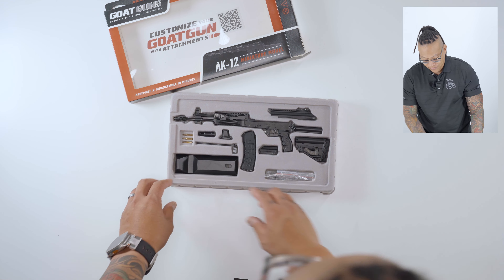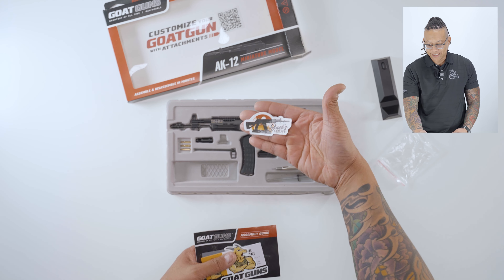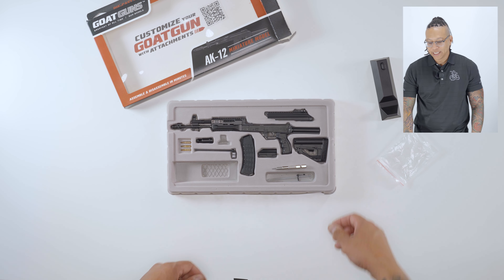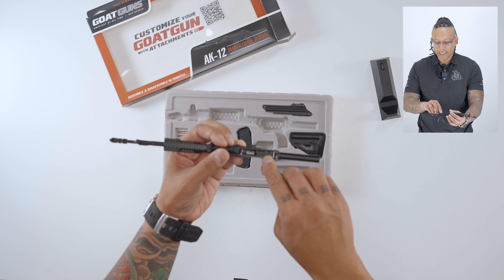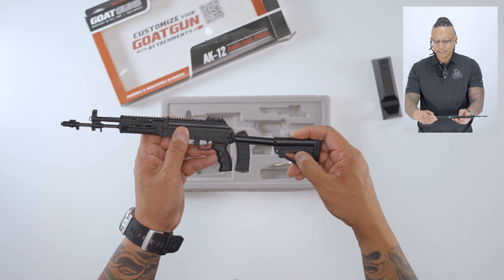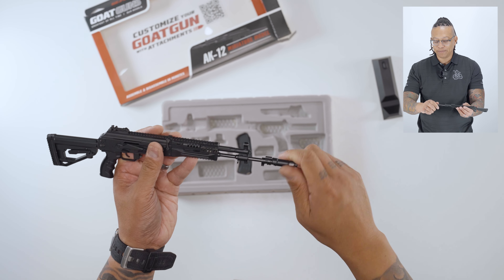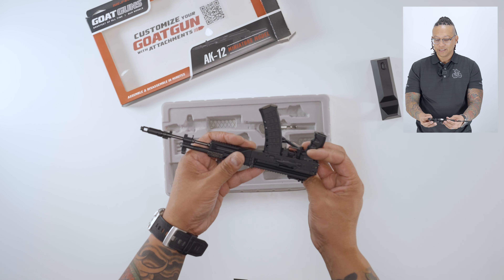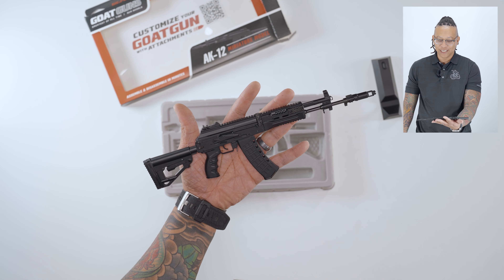GoatGuns AK12 | Unboxing & How to Assemble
Collect modern day history with an AK12 model.  This thing is a beast! All metal parts, foldable and adjustable stock and it chambers rounds!